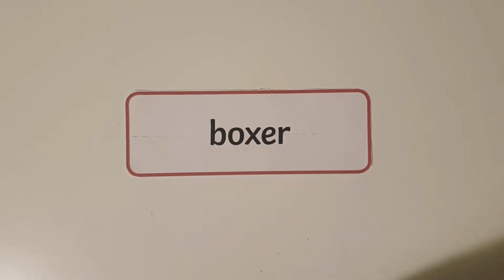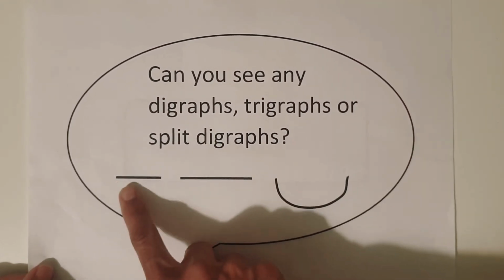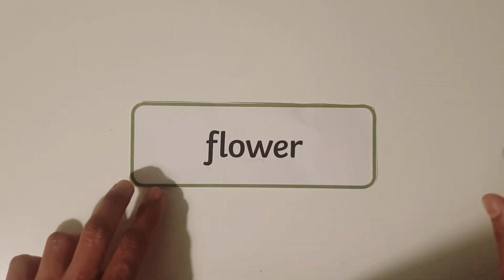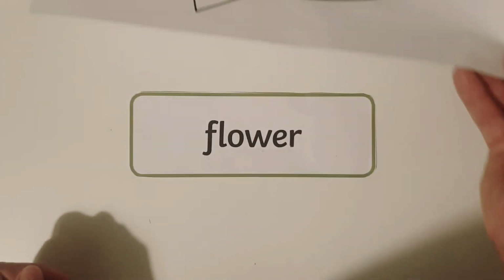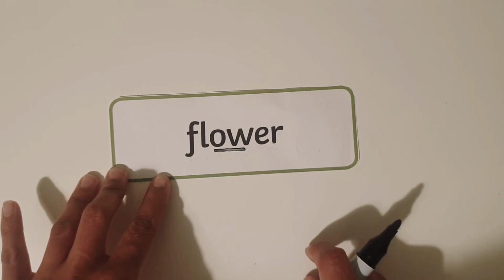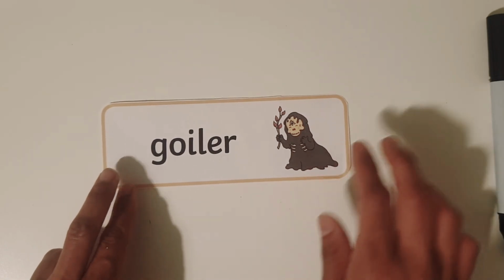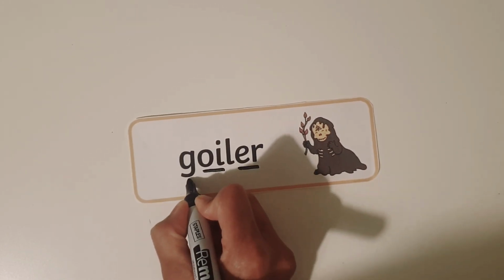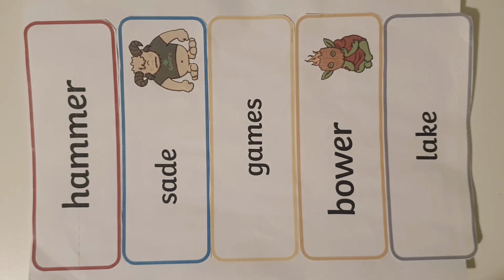Year 1 Phonics-Real and Alien words